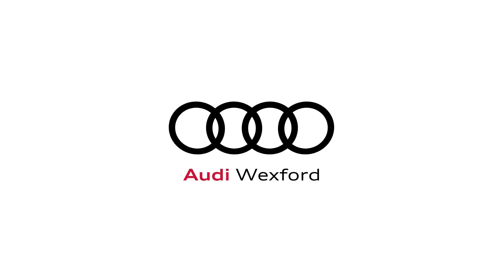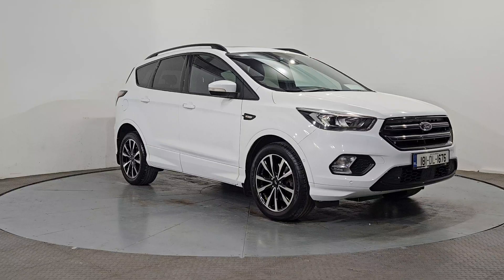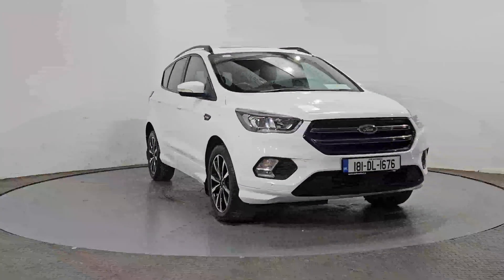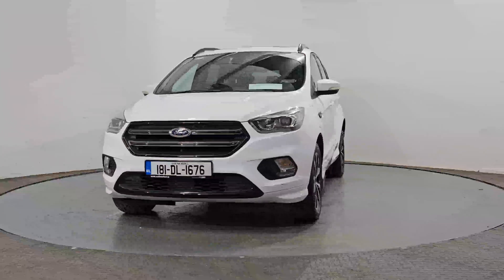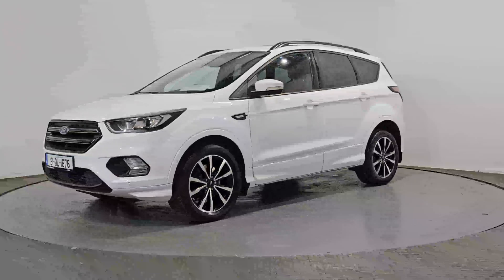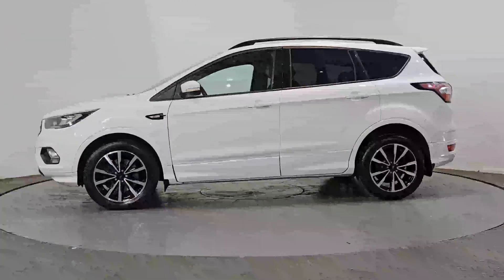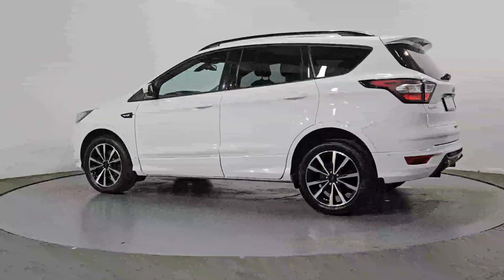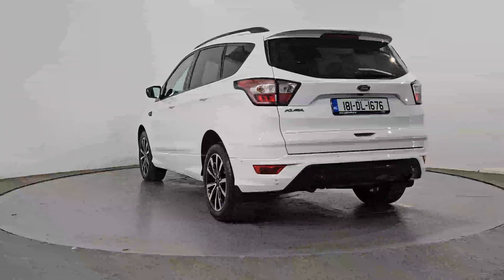181DL1676 - 2018 Ford Kuga Titanium 1.5TDCi 120PS PowerShift - RefId: 47679...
This video was uploaded by Audi Wexford on 05 Jun 2024. Please contact sales for more details